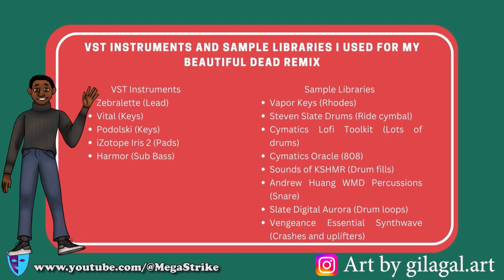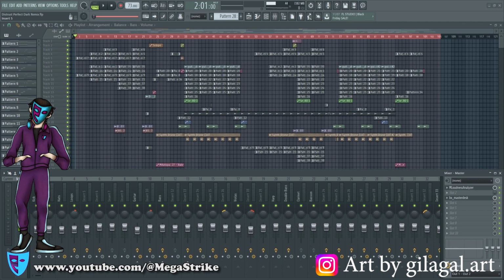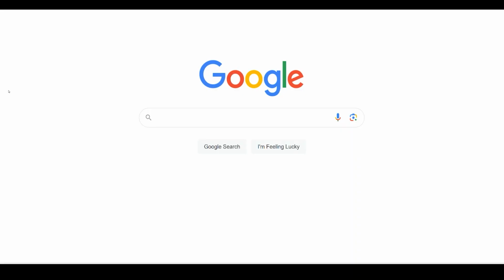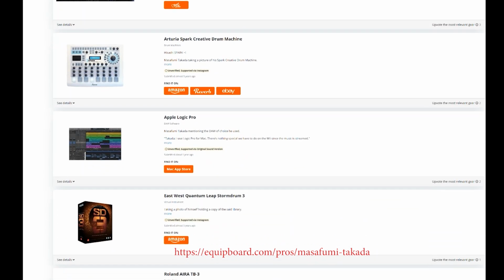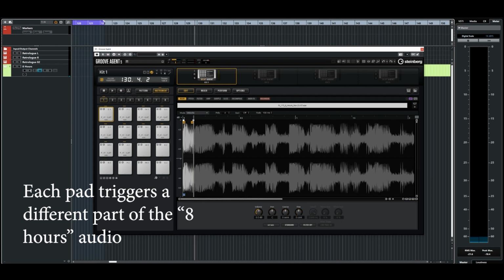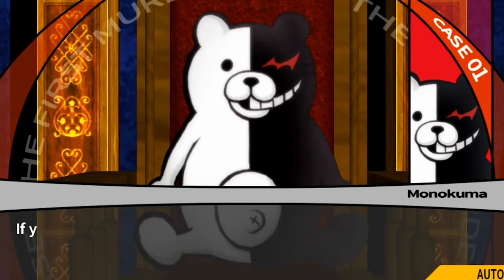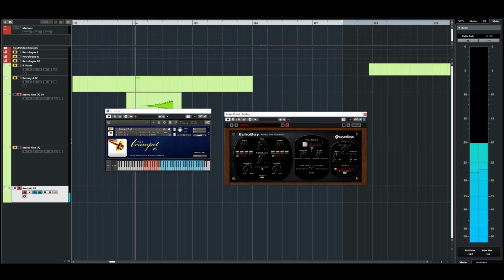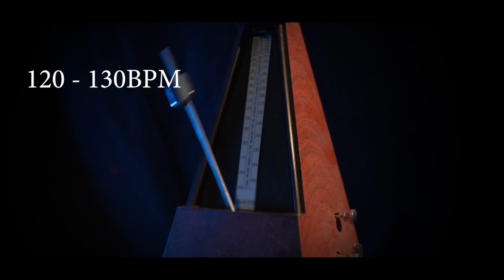How to Make Danganronpa Music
An breakdown from me and other musicians on How to Make Danganronpa Music! The music of Danganronpa was composed by Masafumi Takada and released by Spike Chunsoft for Danganronpa Trigger Happy Havoc, Goodbye Despair, Ultra Despair Girls and V3 Killing Harmony.

Intro: 0:00
DR Fan Album: 0:51
What's in this video: 1:30
Tools: 2:36
Music Production: 6:54
Music Theory: 9:25
Originality: 10:44
Outro: 13:52
FAN ALBUM CREDITS:
Zigge
4NO3
Salex_r3kt
KestrelGirl